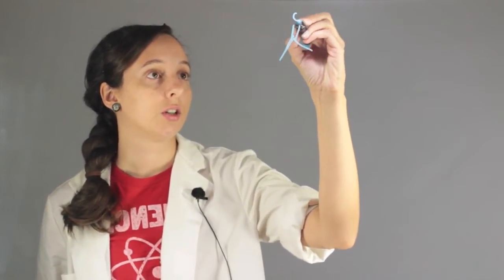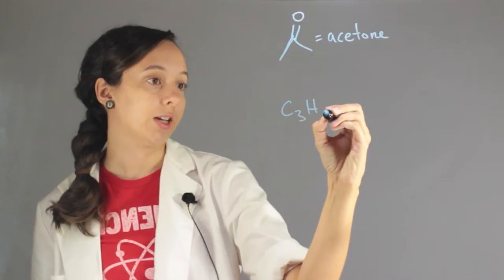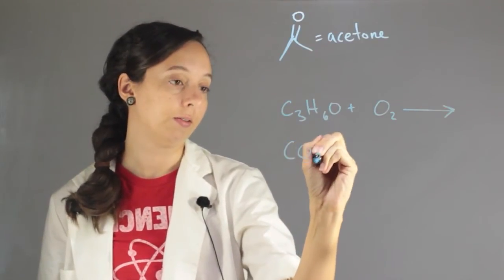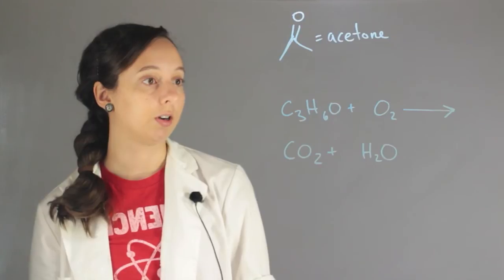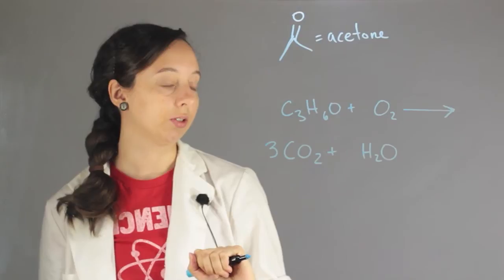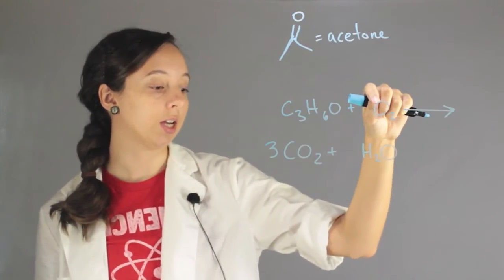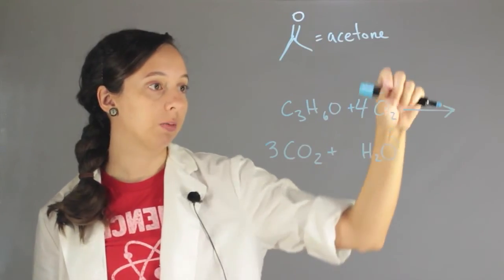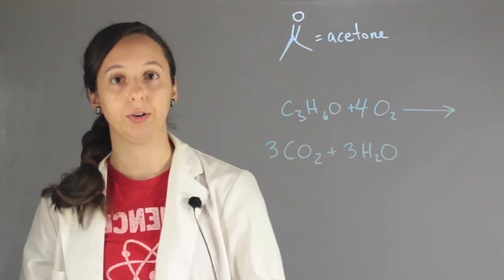What Is the Balanced Equation for the Combustion of Acetone in Air? : Chemistry Lessons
A balanced equation for the combustion of acetone in air will require you to think about breaking the substance down into oxygen. Find out about the balanced equation for the combustion of acetone in the air with help from an experienced chemistry professional in this free video clip.